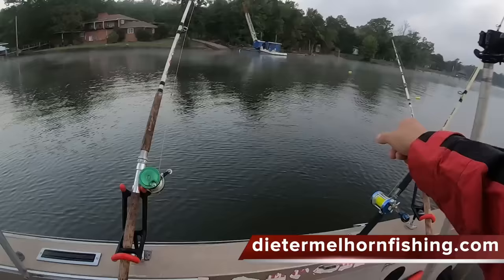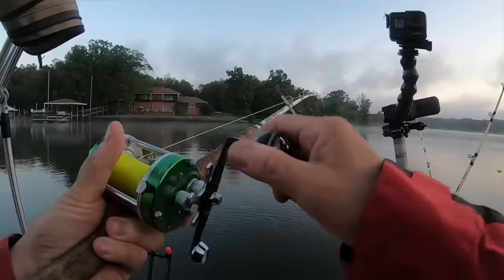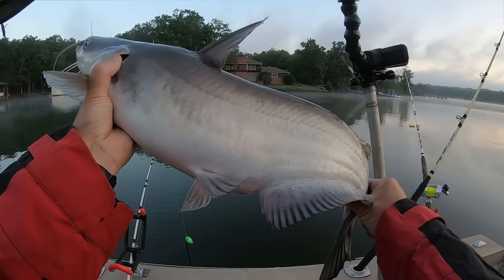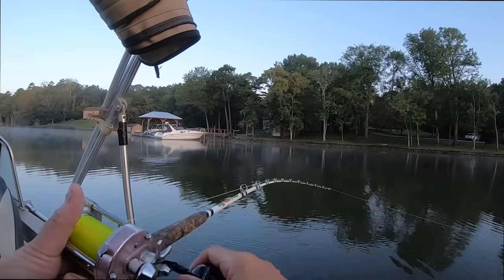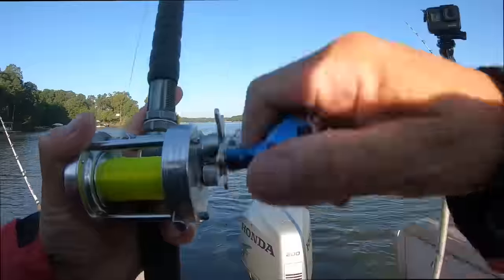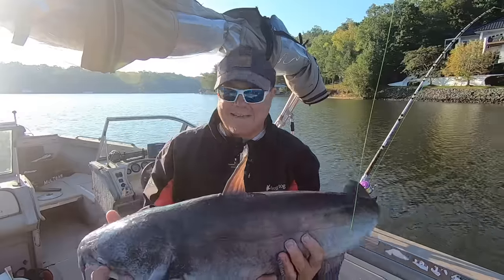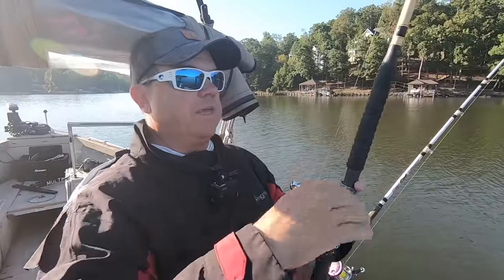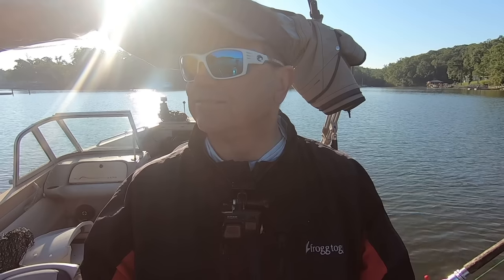Water Temperature and Fall Catfishing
As water temperatures fall during October and November, many catfish anglers wonder what effect the falling water temps have on catching catfish in the fall.  As water temperatures fall, the metabolism of catfish slow down.  Channel catfish feed less and less, and flathead catfish will almost become dormant.  Blue catfish will continue to feed longer than these other two catfish species, and trophy blue catfish are regularly caught in late fall and early winter.  Many fishermen wonder do catfish bite when its cold, and does cold water affect catfishing.